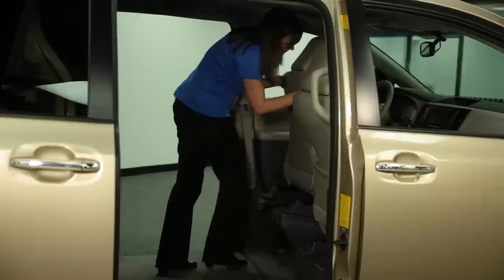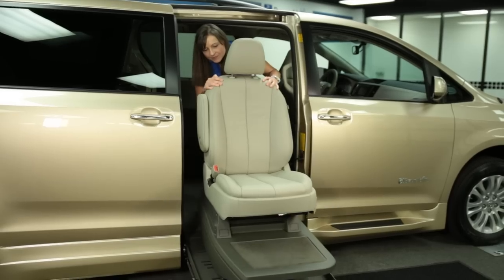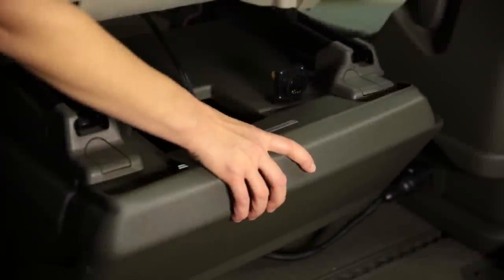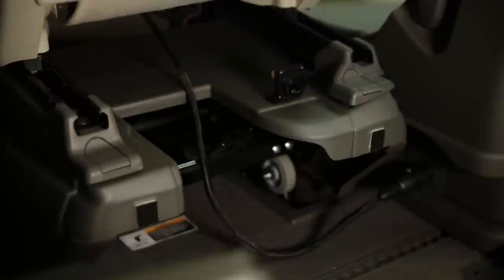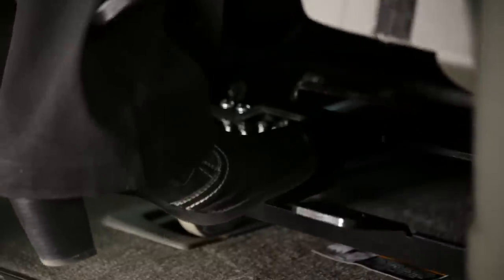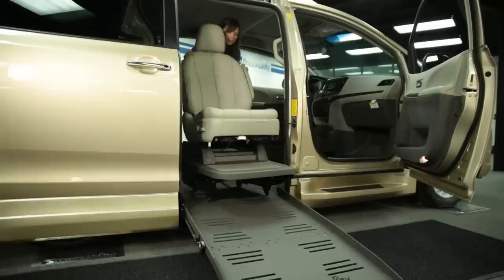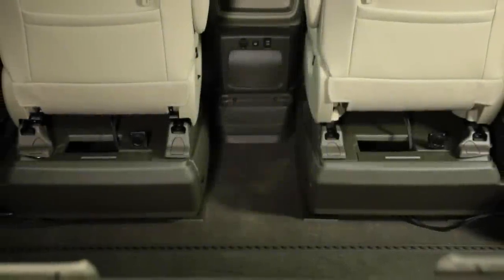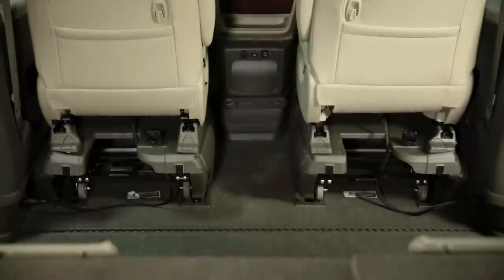Removable Front Seats in BraunAbility Accessible Vehicles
BraunAbility understands that our customers appreciate flexibility when it comes to seating arrangements. Our removable seating, called Step and Roll Seating, makes it easy to remove or reinstall the driver or front passenger seats, allowing for flexible arrangements for the wheelchair user(s) and passengers.